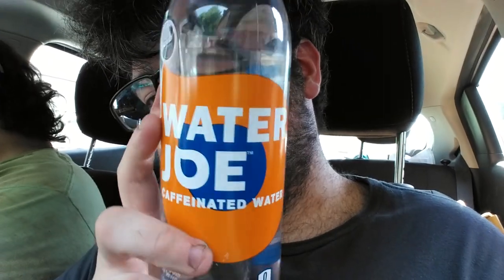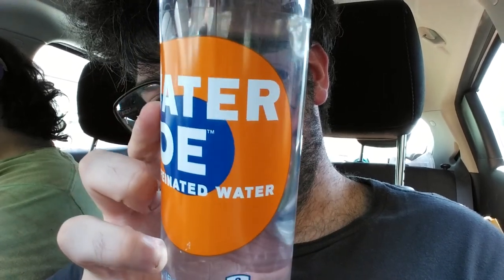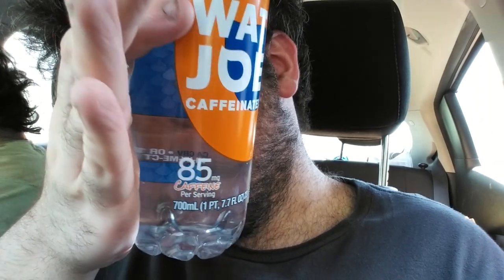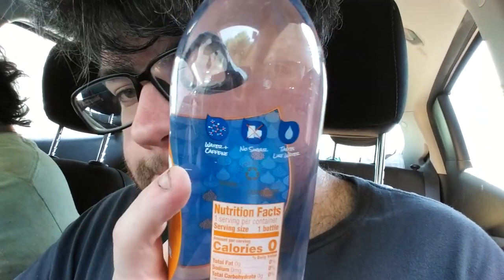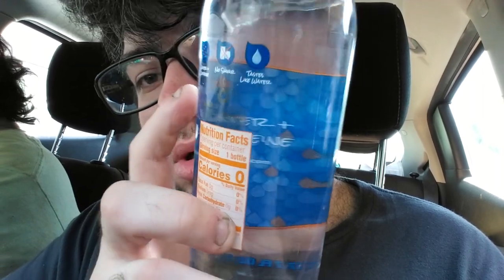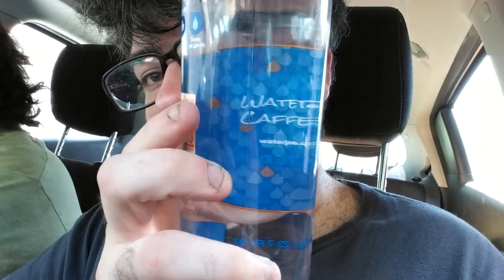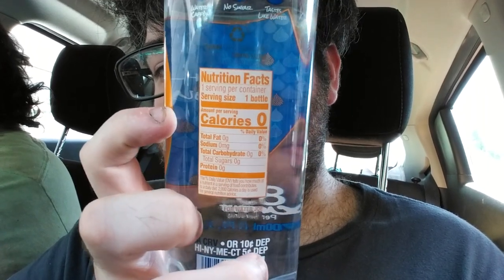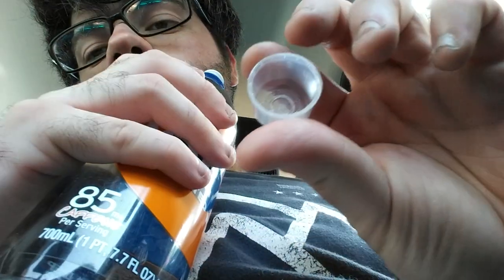Deadcarpet Energy Drink Reviews - Water Joe Caffeinated Water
I review the original Water Joe Caffeinated Water. This is my 1,427th energy drink review video. This was filmed on July 14, 2020.